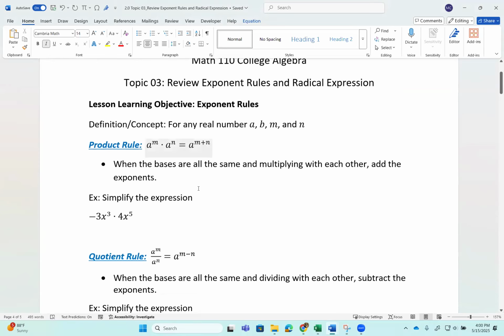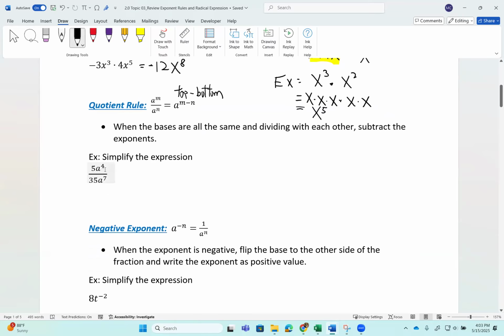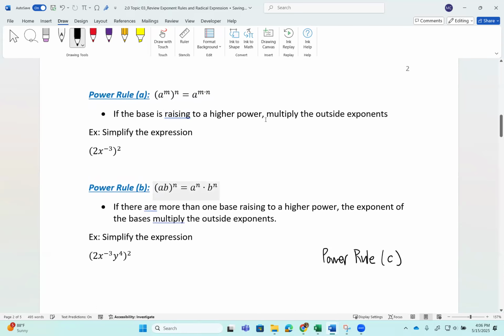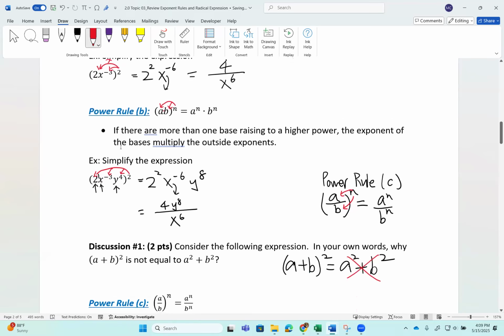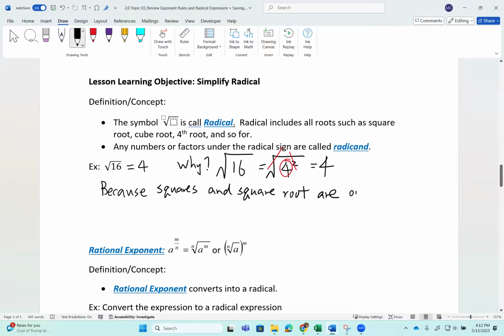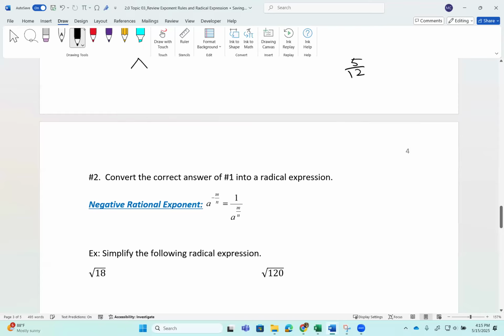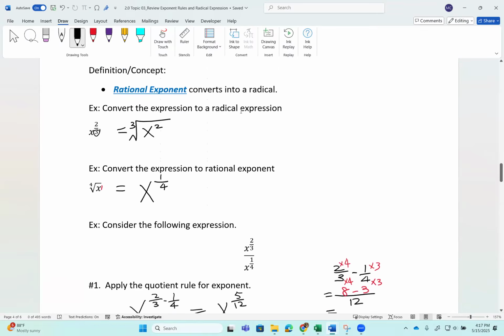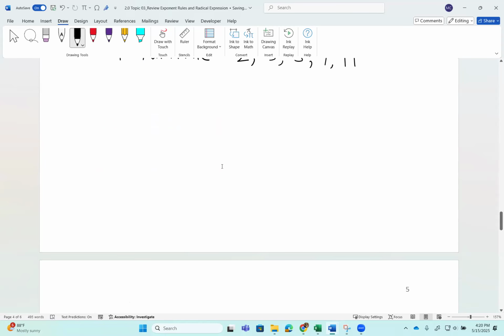2 0 110 Topic 03